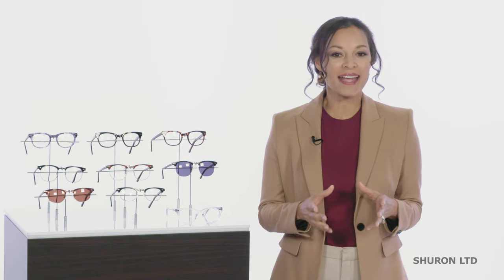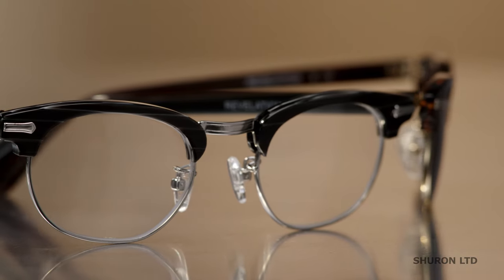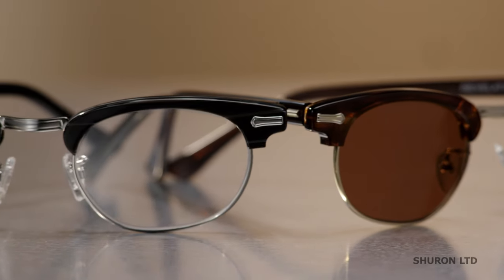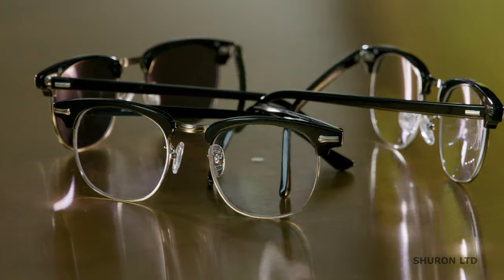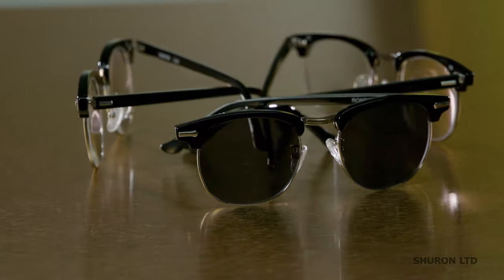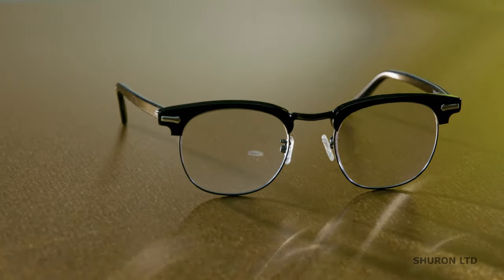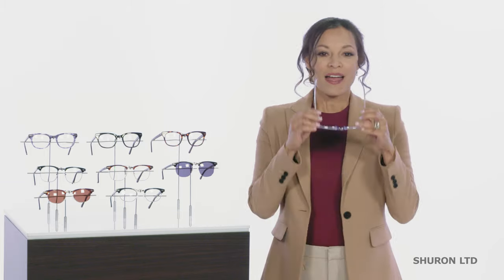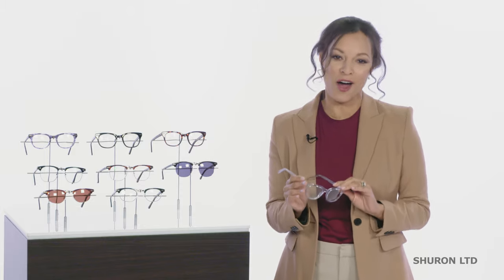Shuron Made in the USA Eyewear, All the Classics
Buy American feels good and is good. We'll be looking at a made in America eyewear collection from the Shuron company, based in Greenville, South Carolina. The Shuron collection of eyeglasses has been around for more than one hundred and forty years That's when the flag had just 38 stars and before there was even Coca-Cola.

The armless pince-nez, most notably associated with President Teddy Roosevelt, were popular glasses of the day. A common problem with them was that they would often fall off the bridge of the nose. That is until this enterprising company came up with a design to alleviate that problem. Naturally they wanted the name to communicate the benefit, so they came up with, Shuron, as in the glasses would stay "sure on" the nose.

Shuron's current look is more of 50's / 60's retro.  Shuron has never stopped manufacturing these same frames since the 50's and 60's. They pride themselves in maintaining the level of quality and craftsmanship that created their original success.

Other models include the Ronsir. If you've ever watched a movie set in the 50's and 60's "JFK," "L.A. Confidential," "Malcolm X" and so many more, you've no doubt seen these beauties in action. As you might expect from ReadingGlasses.com, Ronsir is available in lots of lens choices from clear single vision readers to no line progressive to reading sunglasses.

The Ronsir Revelation is a slightly smaller, feminized version of the classic Ronsir. Like it's Big Brother, the Revelation is an example of what is called "brow-line" glasses. The style's popularity has made a comeback in recent years with a rising interest in retro style.

Finally, Shuron model Freeway is an unapologetic hunk of translucent plastic fashioned into a work of art. The bold, chunky, super durable frame evokes images of Hollywood's leading men, both on and off screen. Freeway presents a timeless look and fit. It's so great to see that Shuron is carrying on the tradition of quality American manufacturing with the finest materials and hand crafting them with the greatest care and pride.